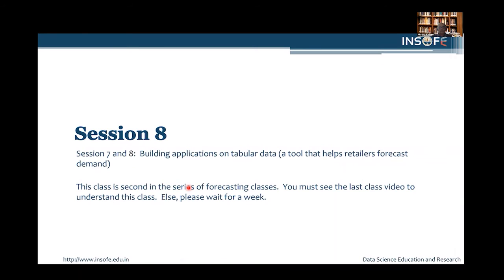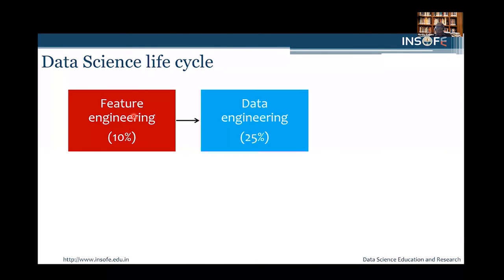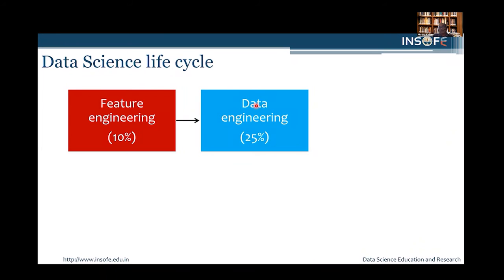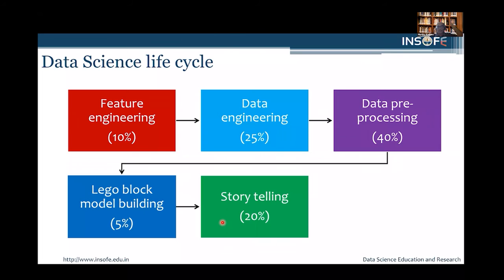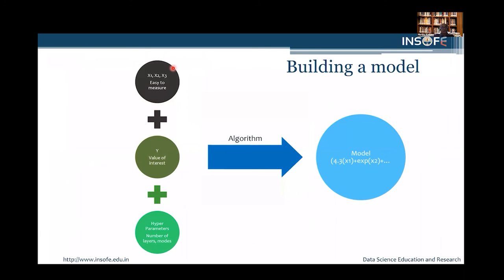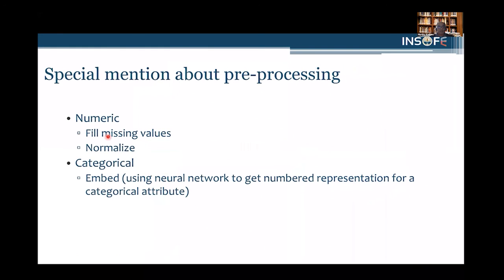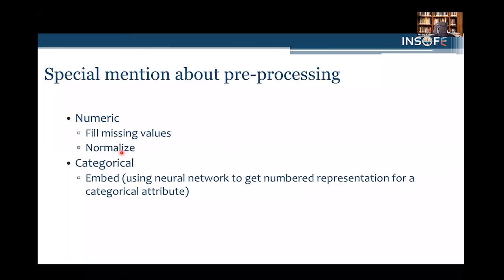Real World Data Science - Forecasting - Session 8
Here is a glimpse into the Real World Data Science course, which is a free course offered by INSOFE under the FACET programs.

Topic: Forecasting
Session # 8

FACET Courses introduce exciting new technologies and thinking paradigms to enthusiasts of technology.
It stands for Free & Applied Courses for Enthusiasts of Technology.

If you have questions like:
- Where/How to start my data science career?
- How to enroll for a free data science course?
- What courses are best for Data Science?
- Where to find free data science courses?
- What is data science?
- What are the careers in Data Science?

Or you are looking for the best data science courses online, you are at the right place.